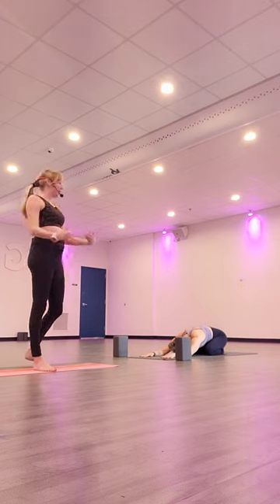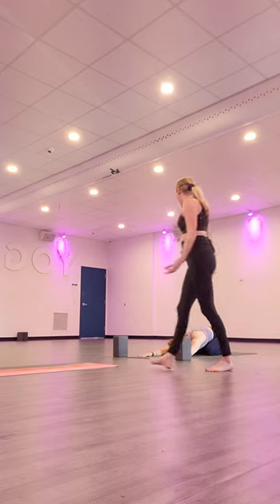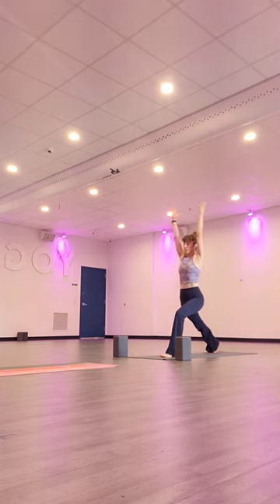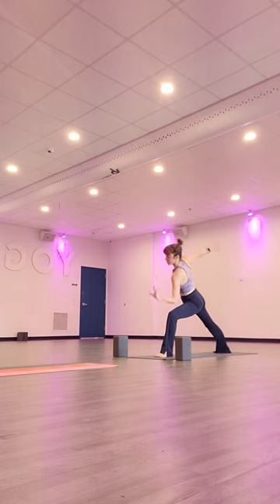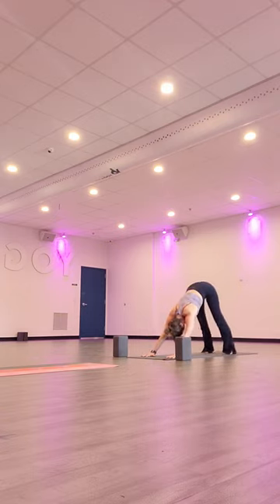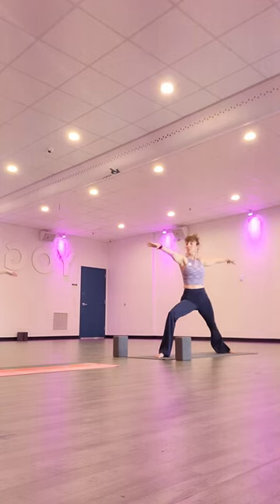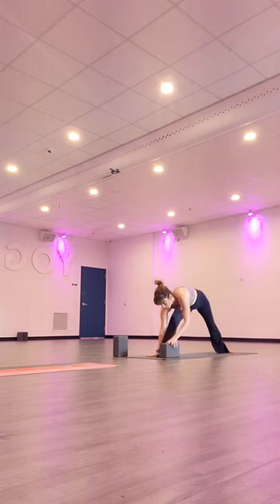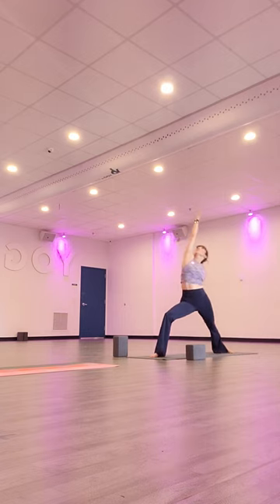Kendra Smith - Hot Format Audition